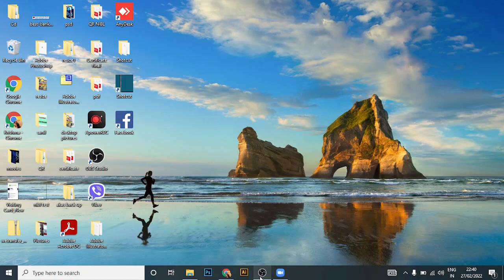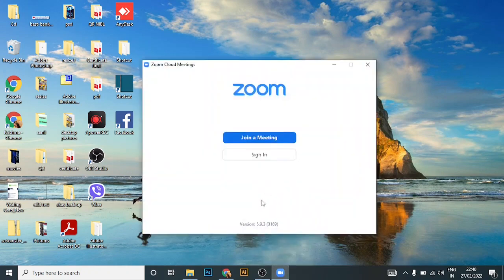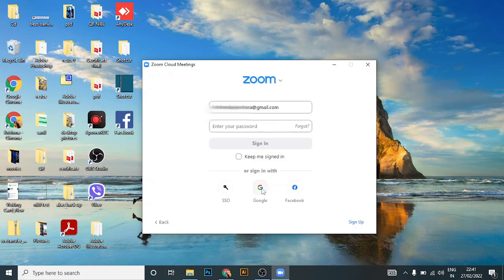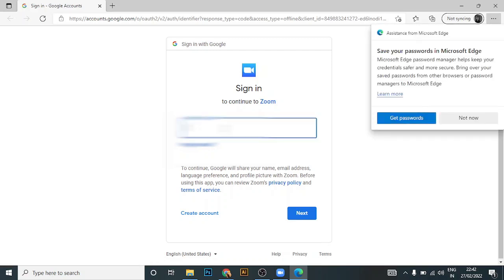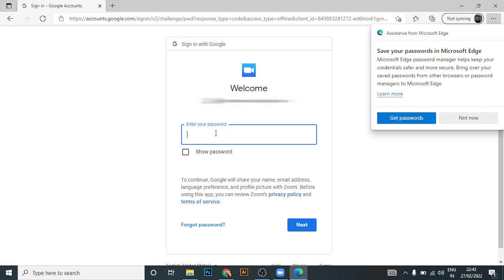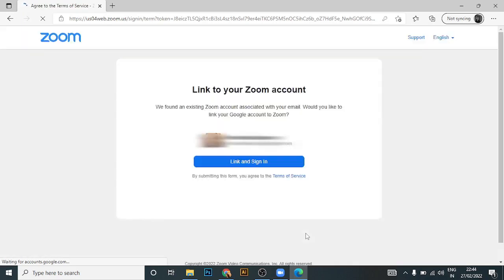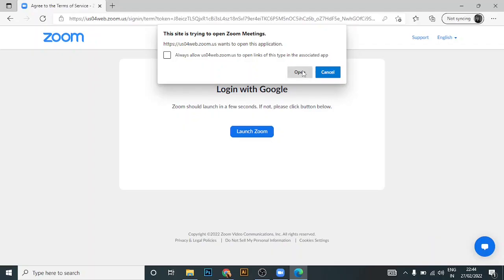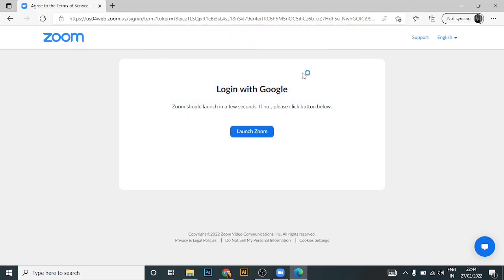How To Create Zoom ID on Windows (Updated 2023)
How To Create Zoom ID | Cerate Zoom ID In Just A Minutes | Zoom:
In this video, you will learn how to create a Zoom ID in just minutes. You can use your Zoom ID to sign in to meetings and webinars, or access other resources on the Zoom platform. Creating a Zoom ID is quick and easy, and in just a few minutes you'll be ready to join your next meeting or webinar.

00:00 How To Create Zoom ID?
00:28 Sign In Zoom ID
01:00 Login Google Account
01:27 Link Zoom Account
01:43 Create Zoom Meeting
02:00 Create Zoom ID

How To Login to Zoom With Google Account? Sign In Zoom with Google - Learn how to log in to Zoom using your Google account.

How to Login to Zoom App | Zoom Sign in - Discover how to log in to the Zoom app on your device.

How to Sign in Zoom account in iOS/Android? Step-by-step Guide - Follow this guide to sign in to Zoom on your iOS or Android device.

How to Join Meeting on Zoom App? Set Up Your First Zoom Meeting - Join your first Zoom meeting with ease using this tutorial.

How To Join Zoom Meeting On PC | Connect Zoom Meeting On PC - Learn how to join a Zoom meeting on your PC.

How To Schedule a Zoom Meeting On iPhone (Updated 2023) - Schedule Zoom meetings effortlessly on your iPhone.

How to Share Zoom Meeting Invite Link - Share your Zoom meeting link with others in just a few steps.

How to send Zoom meeting invite on WhatsApp - Easily share Zoom meeting invites with your WhatsApp contacts.

How to Share Meeting Link on Zoom | Zoom Tutorial 2023 - Discover another way to share your meeting link on Zoom.

Zoom Virtual Background | How to Change Background on ZOOM? - Personalize your Zoom meetings by changing your virtual background.

Forgot Zoom Password? How To Change Zoom Meeting Password in PC? - Learn how to change your Zoom meeting password if you've forgotten it.

How To Reset Zoom Password? Forgot Password Zoom |2022 Tutorial| - Reset your Zoom password with this step-by-step guide.

How To Login Zoom Account? | Complete Login & Sign Up Tutorial | 2022 - Master the login and sign-up process with this comprehensive tutorial.